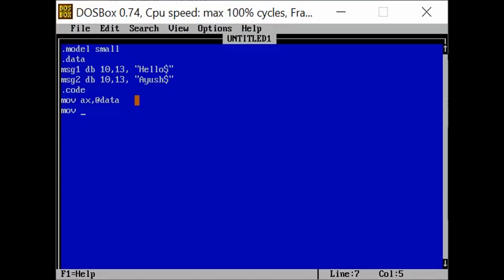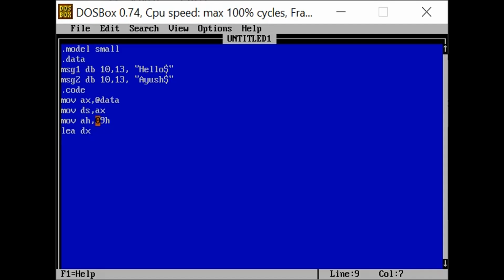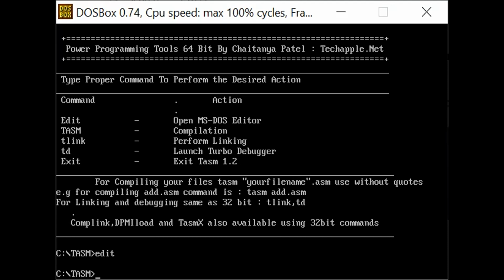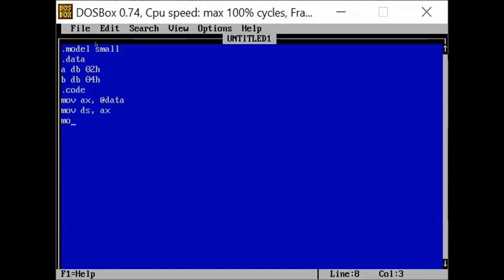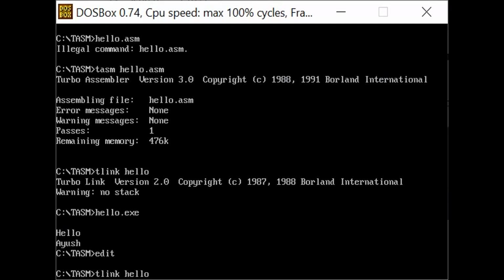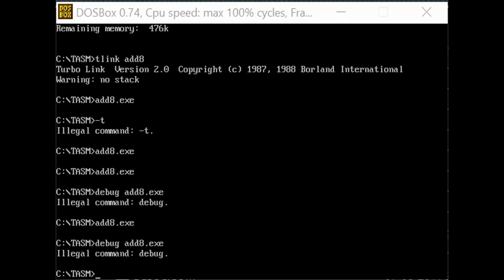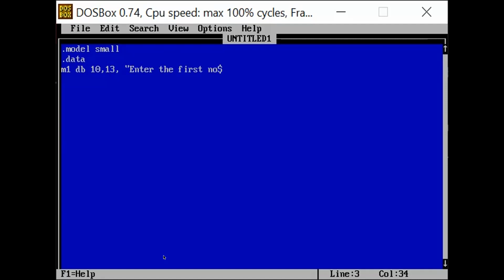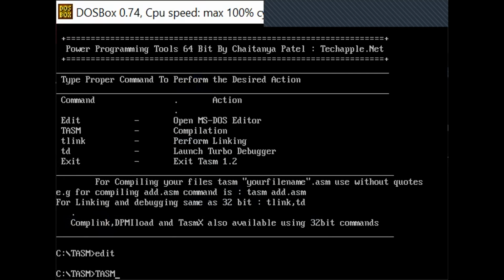ASSEMBLY LANGUAGE BASICS #1 | 8086 PROGRAMMING | EXAMPLES | TASM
Hey guys this video is about Assembly language with a few illustrative examples explained in detail.

Hope you like the content!

Let me know your feedback in the comments sections down below!